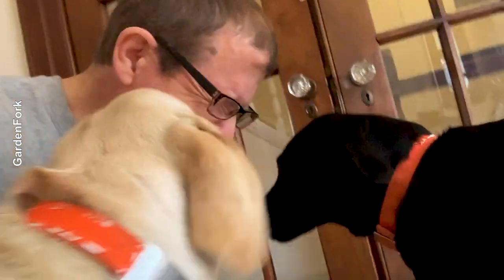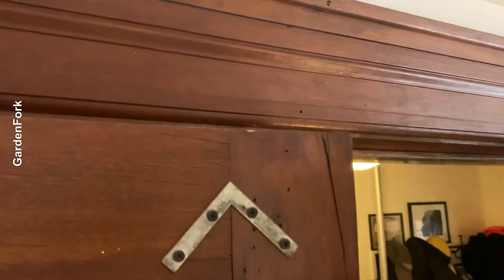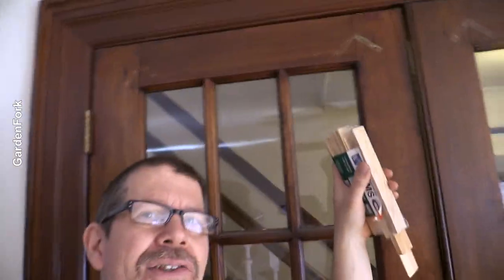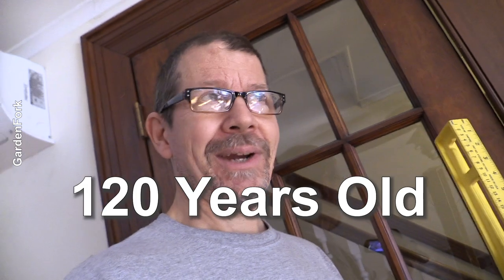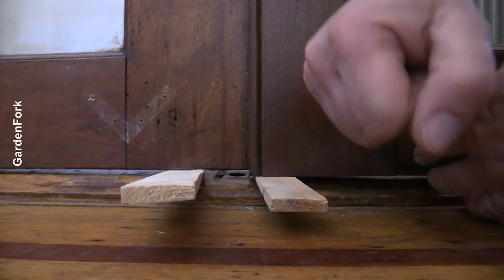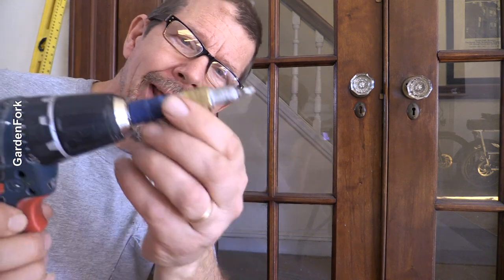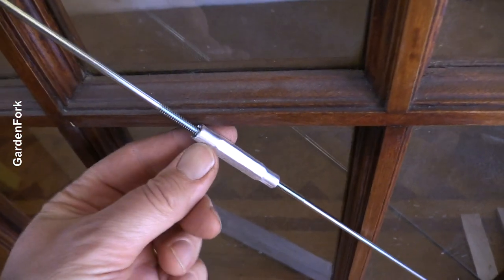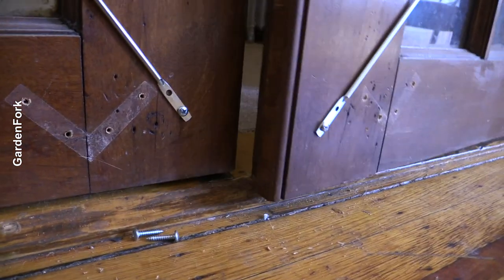Door Sagging? Let Your Labs Help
If your door is sagging, I'll show you how to use a turnbuckle to pull the door up so the door will close properly. If the door is stuck, this may fix it. More Vids

No Editorial Excerpts without permission, Violators agree to pay $5,000 per second + $10 per view + all collections & lawyers fees.

If you'd like to send a card or note:
GardenFork

Music:  Happy Hour, Composed by Dale Herr (ASCAP) , Toast Factory Publishing  (ASCAP) Recording Licensed from the UniqueTracks Production Music Library Inc.  Other music used under license from AudioBlocks.